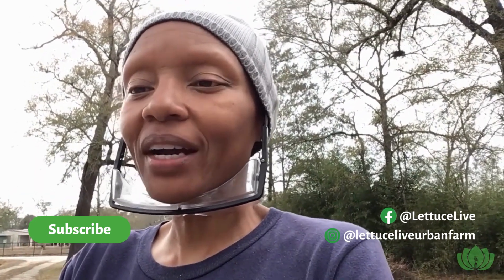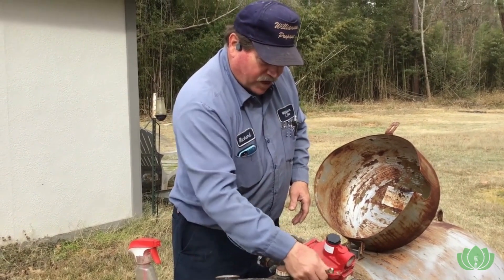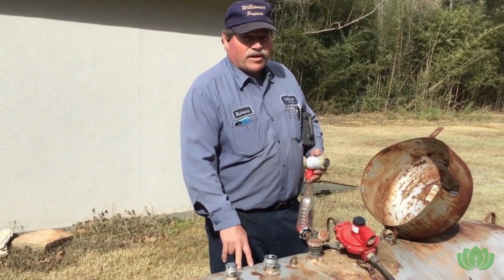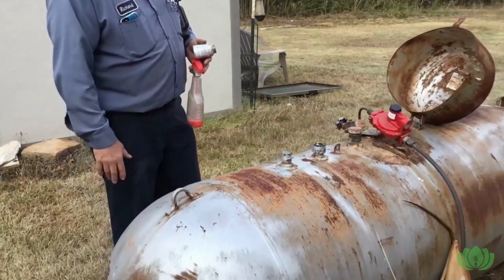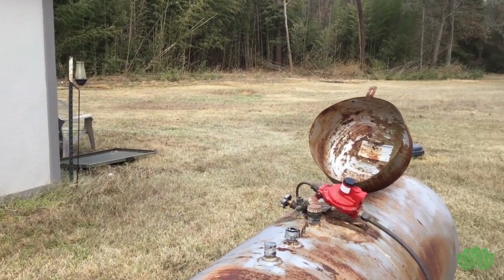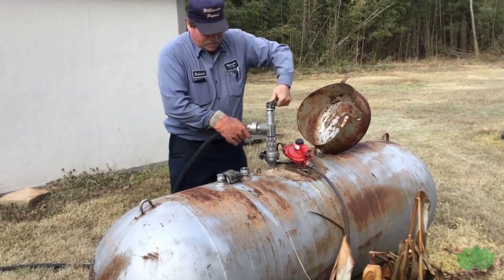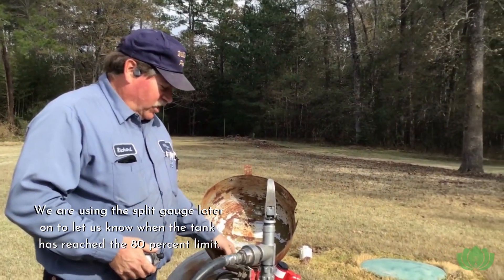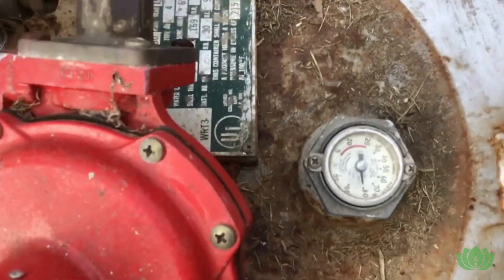Living Off Grid With A Propane Tank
Today, I'm filling up my propane tank and walking through all the steps with an expert! Stay warm everyone!